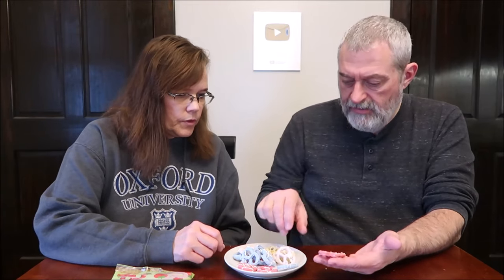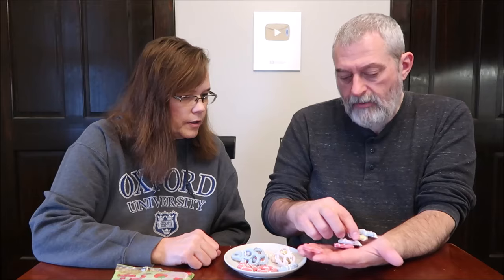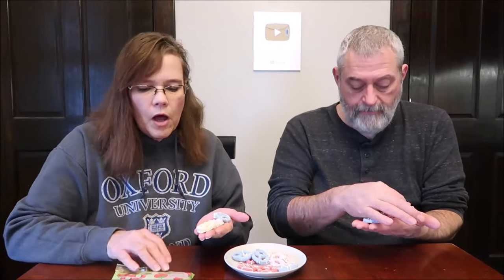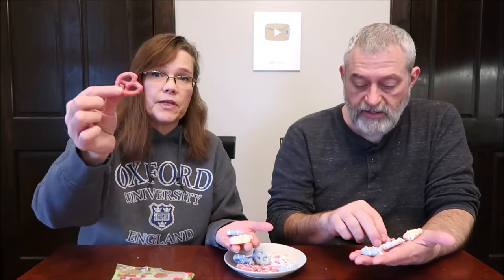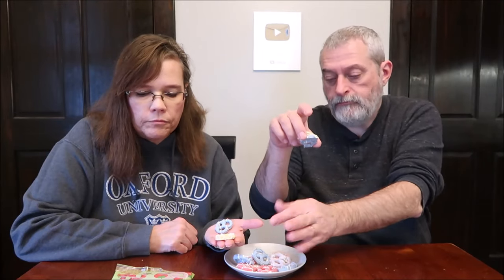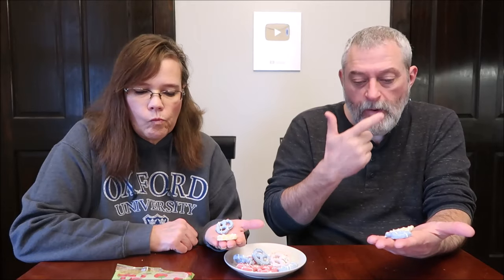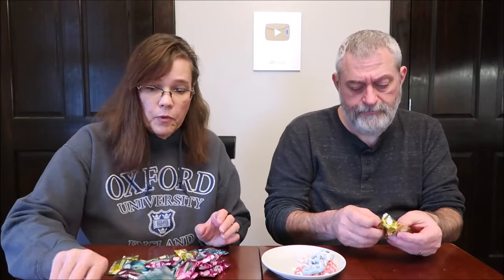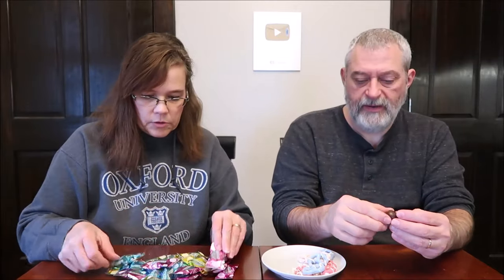Andes Eggs & Palmer Candy Fruit Basket Pretzels Review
This is a taste test/review of Andes Eggs and Palmer Candy Fruit Basket Pretzels.
* The Andes were $3.96 at Walmart. 1 piece (6g) = 30 calories
* The Palmer Pretzels were $1.26 at Dollar General. Flavors include raspberry, strawberry, lemon and blueberry. 7 pretzels (30g) = 140 calories